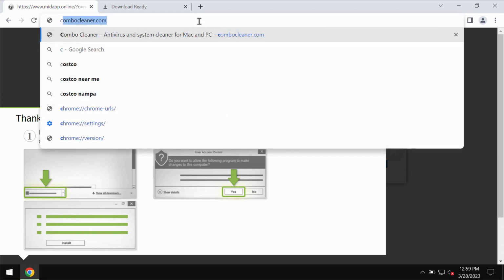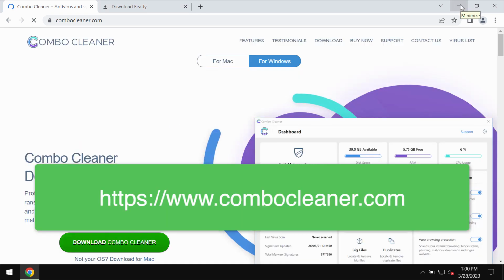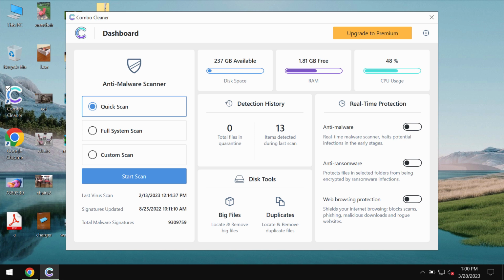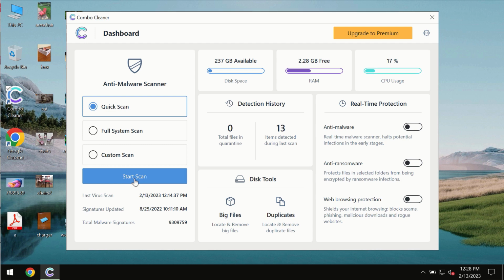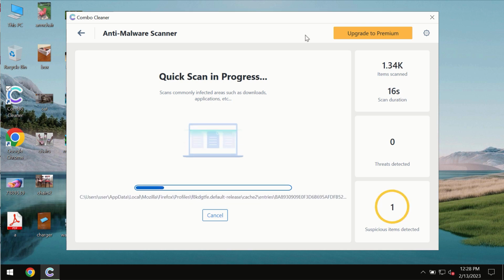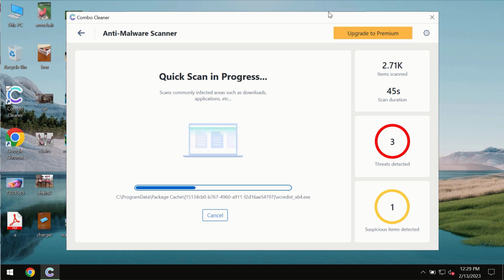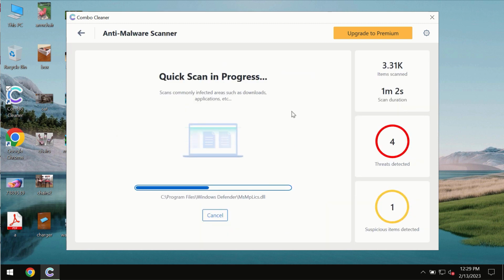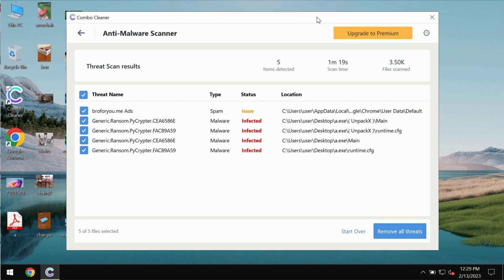Midapp.online pop-up alert removal.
Midapp.online is a malicious site. It's actually malicious because it tries to make you download and install certain potentially unwanted applications. Don't trust these fake alerts and don't interact with them! Get rid of these deceptive pop-ups with Combo Cleaner Antivirus via the official or, alternatively, follow the manual tips provided in the video.